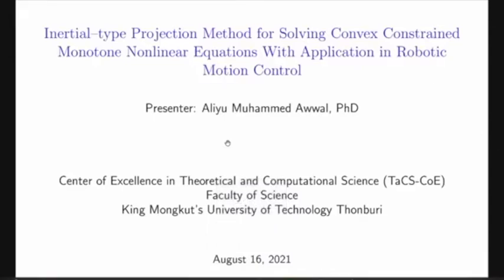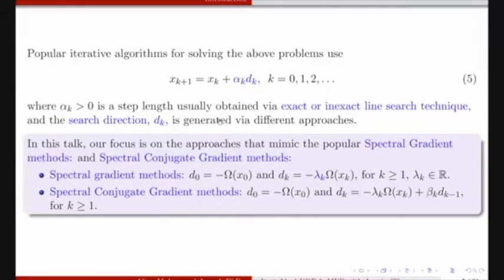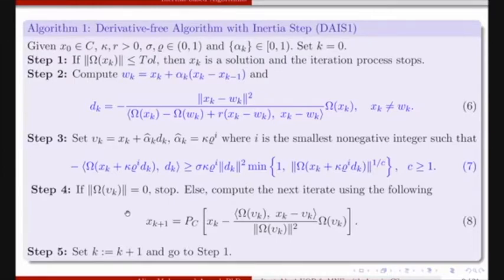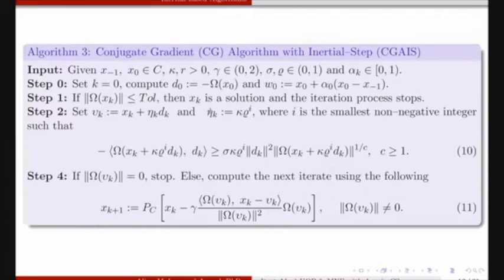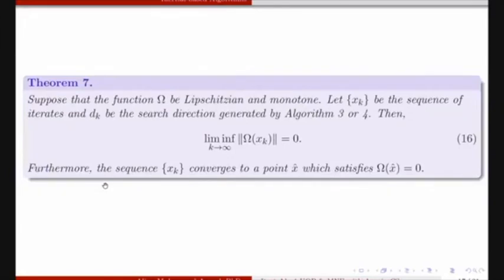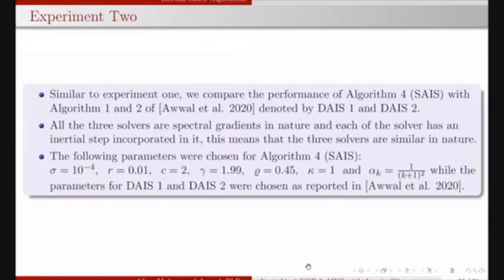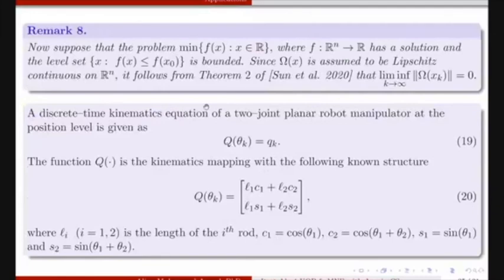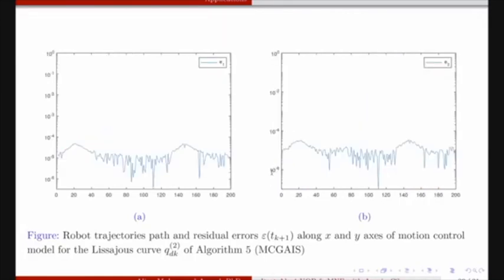Inertial–type Projection Method for Solving Convex Constrained Monotone Nonlinear Equations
Inertial–type Projection Method for Solving Convex ConstrainedMonotone Nonlinear Equations With Application inRobotic Motion Control by  Dr. Aliyu Muhammed Awwal